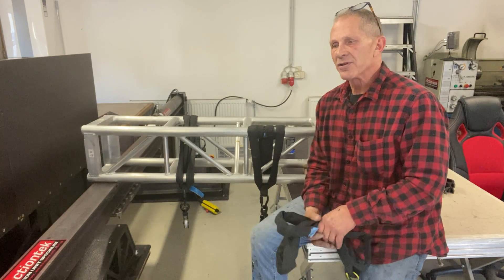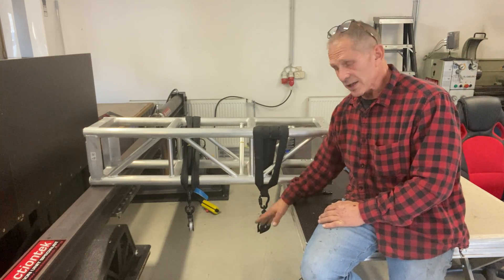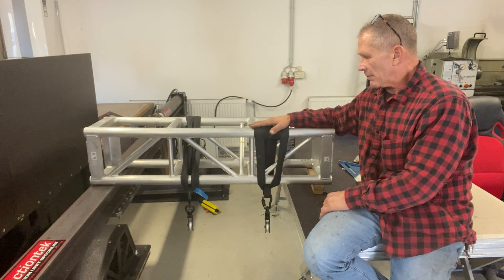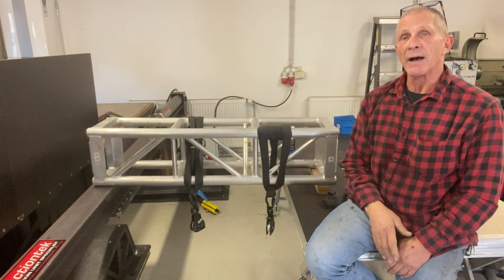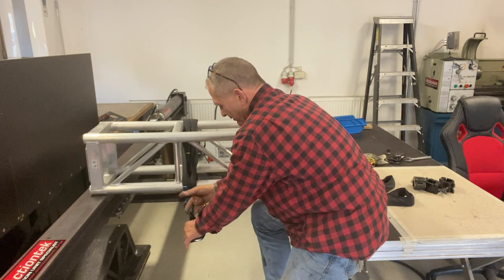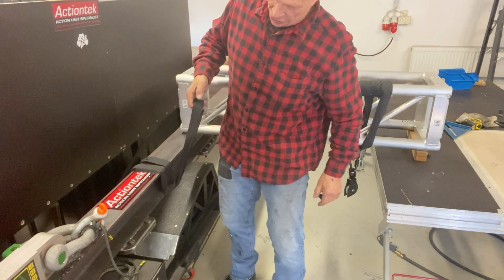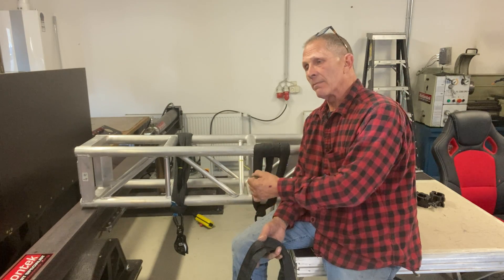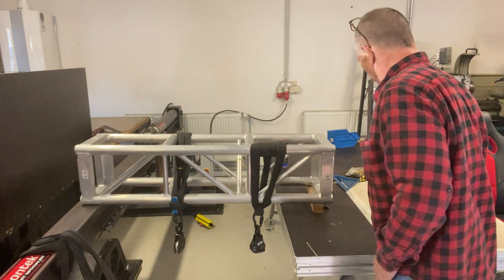Stunt Rigging Toolbox Talk #18- choke directions and polyester round slings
Just a quick reference to the correct direction and methods for choking polyester round slings when setting hardware for stunt rigging.